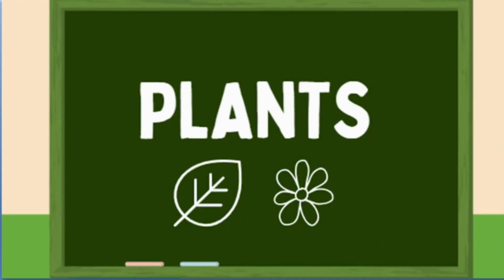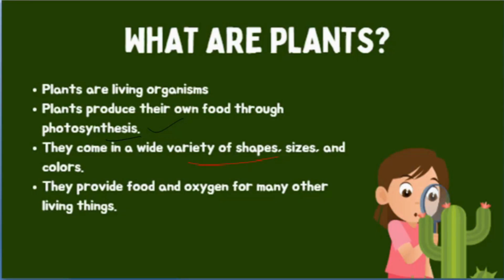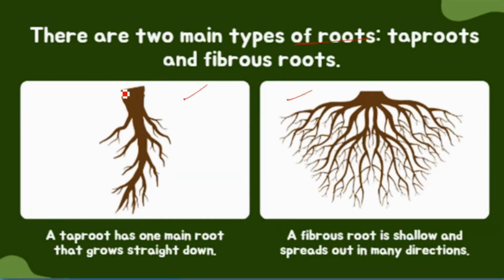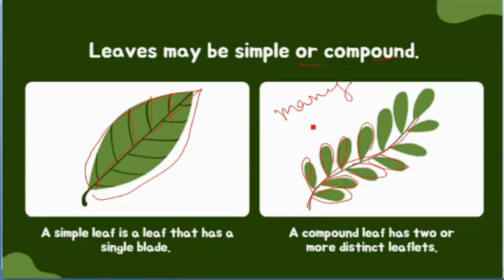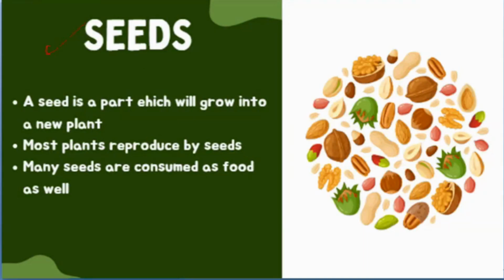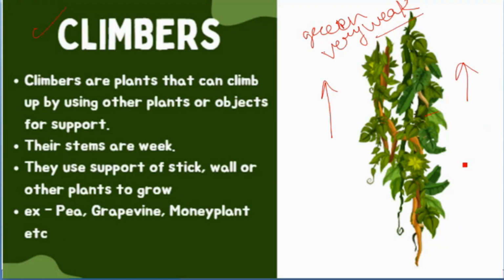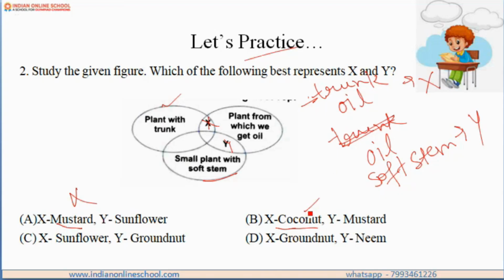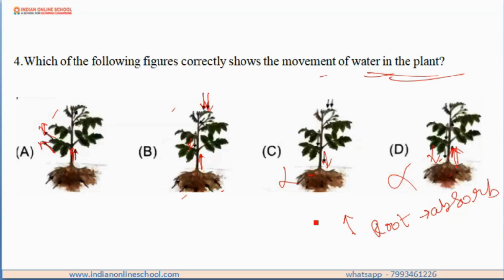🧪 Grade 2 Science Demo | Admissions Open 2026–27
Watch our Grade 2 Science Demo Session and see how we help young learners build:

✨ Curiosity & Scientific Thinking
✨ Basic Concept Clarity
✨ Observation & Understanding Skills
✨ Confidence in Learning Science

At Indian Online School, we focus on making Science fun and meaningful through interactive learning, real-life examples, and engaging activities.

🚀 New Academic Year Admissions Now Open!

📘 Grade 2 Science Foundation Program
💻 Live Online Interactive Classes
📊 Worksheets & Activities for Concept Building